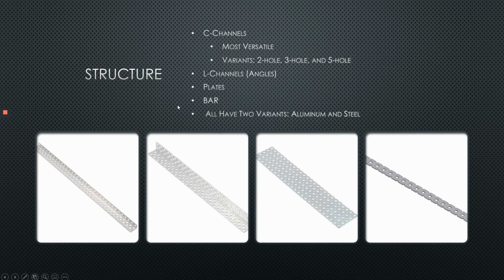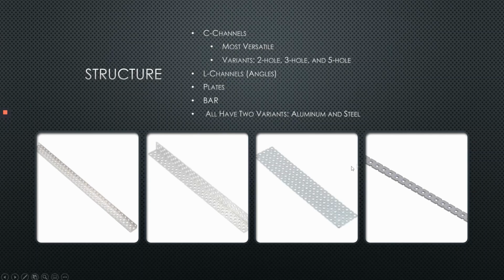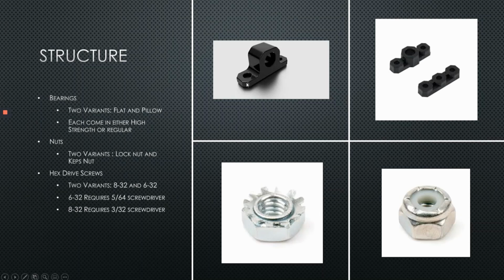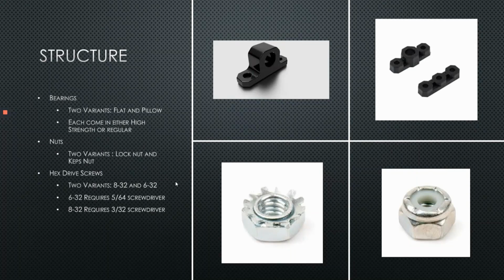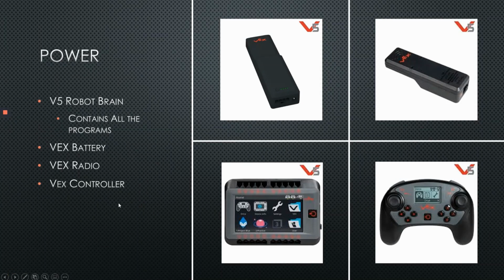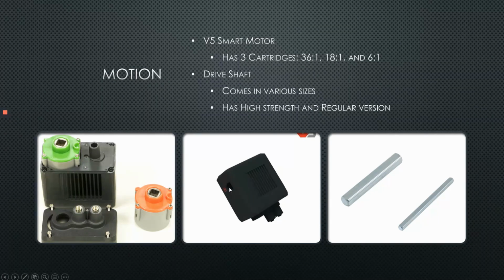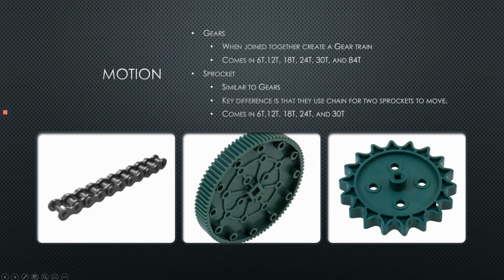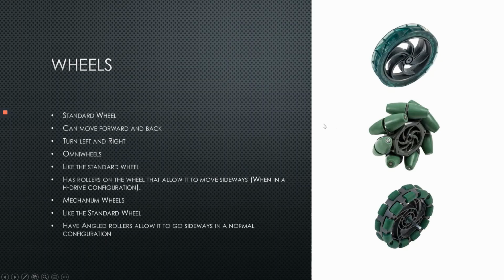Intermediate Robotics Video 4 Building with VEX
The 4th video in the Intermediate Robotics Video Series. Enjoy!